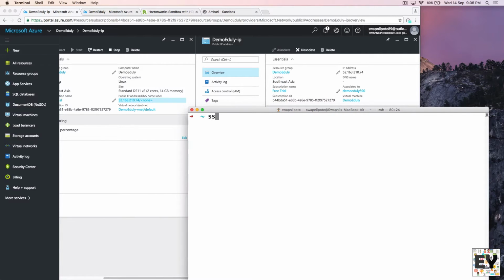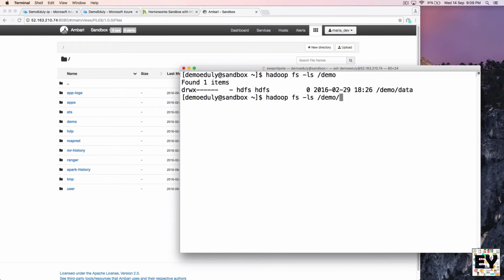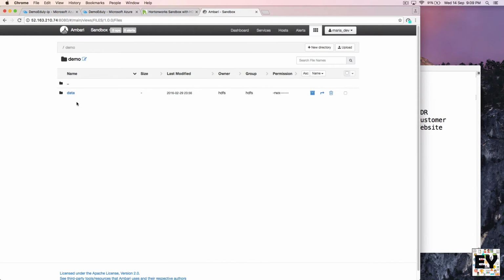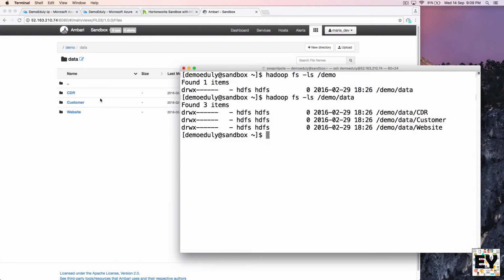Lec 2 How to access Hortonworks sandbox hdp 2 4 from terminal in Ubuntu & Mac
This video will help you to access Hortonworks sandbox which we deployed on to Microsoft Azure in last video through Terminal windows inside Ubuntu and Mac OS X operating system.